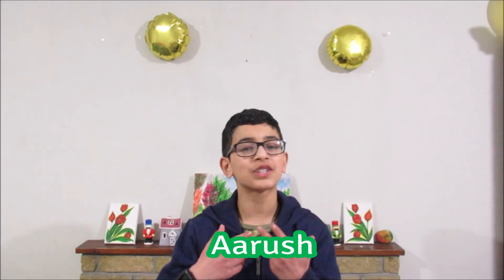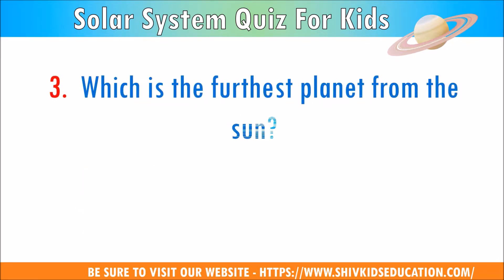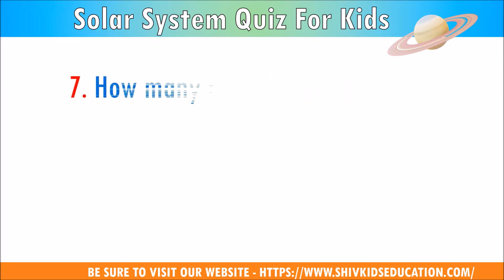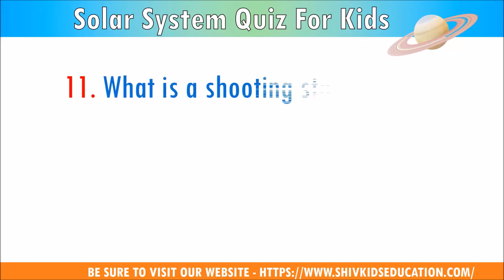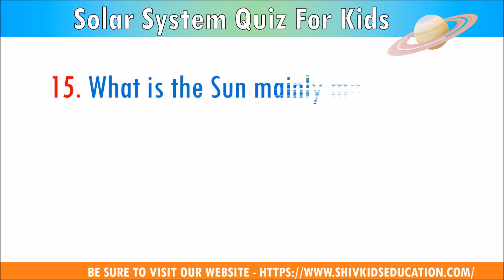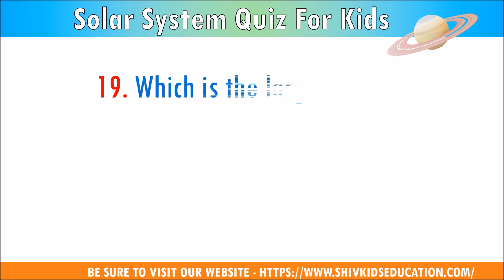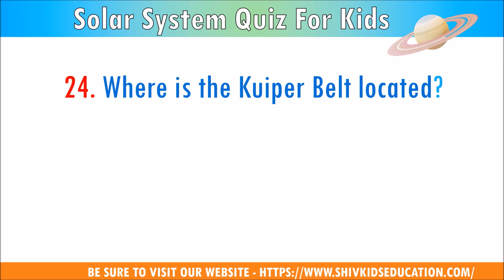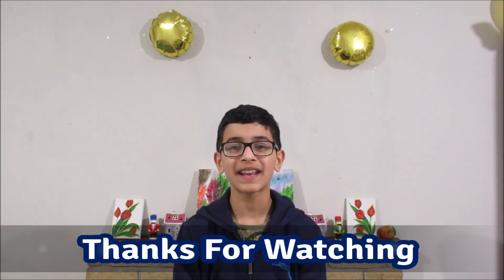25 Solar system trivia|Planet Quiz| solar system quiz questions and answers|Space quiz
Interesting and Amazing 25 Solar system trivia|Planet Quiz| solar system quiz questions and answers|Space quiz|space trivia